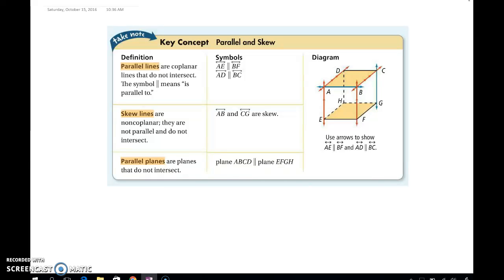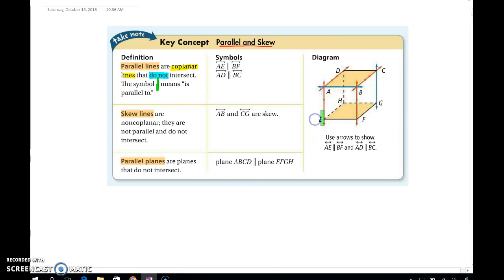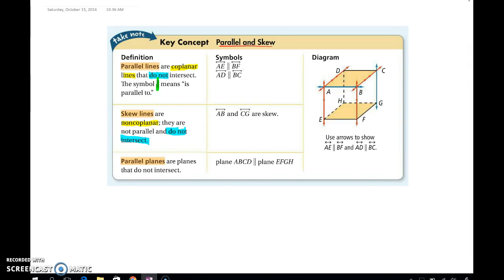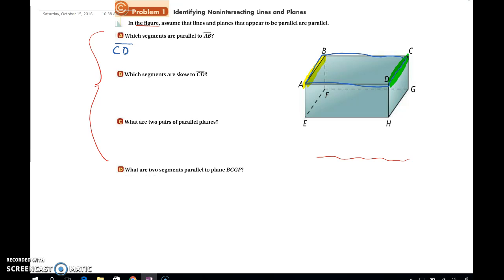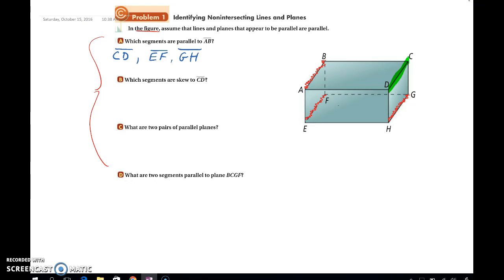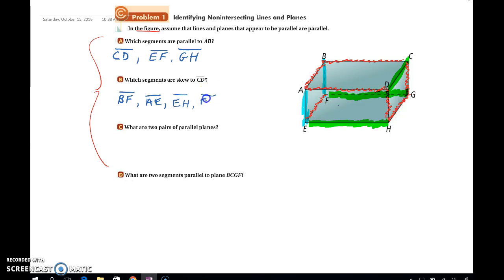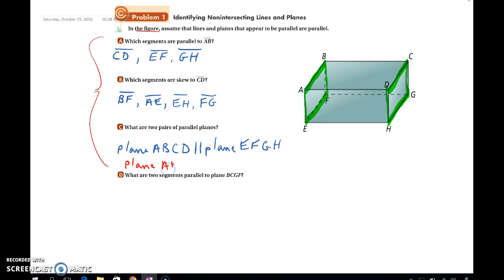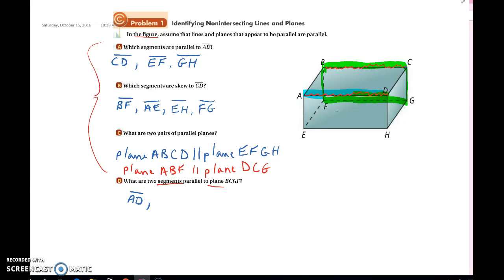G3.1.1 Parallel and Skew Lines